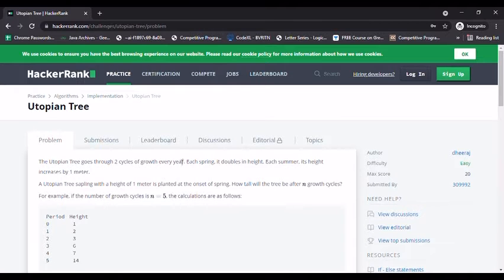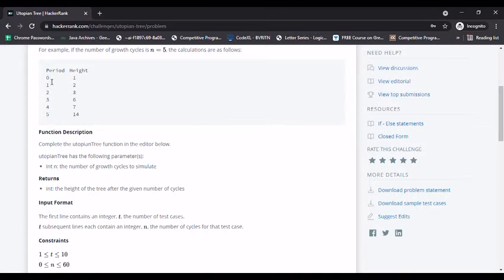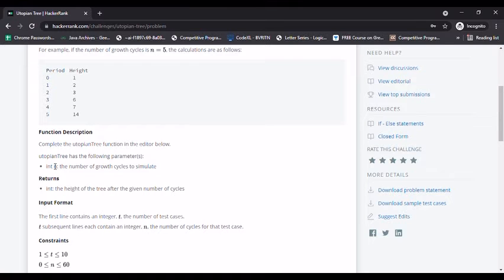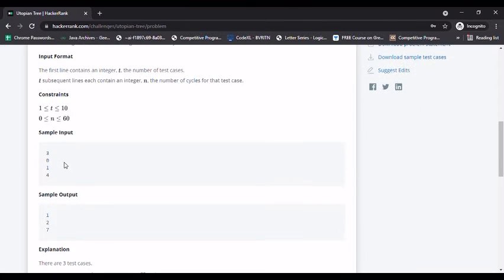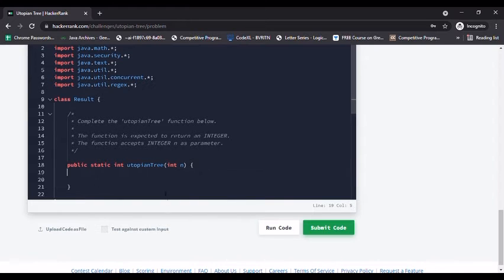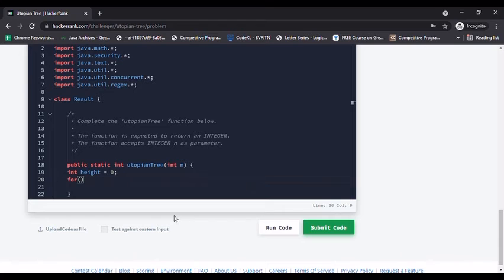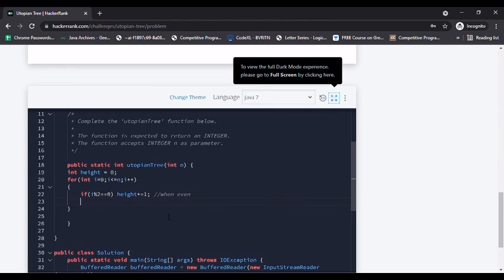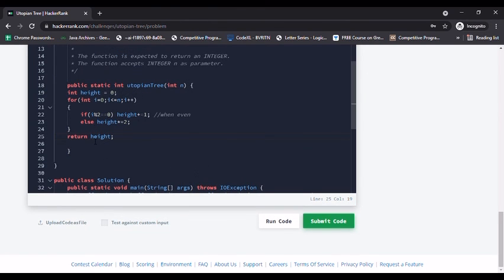Utopian Tree | Hacker Rank Problem Solution In Java #3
Hello Everyone this is my first step towards the growth of the community and the channel. Hope you've liked the video.